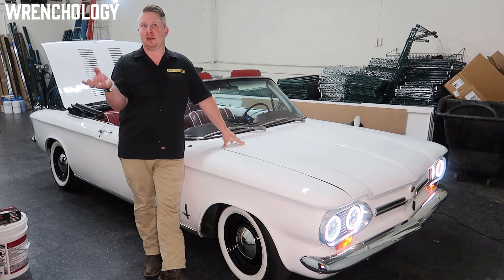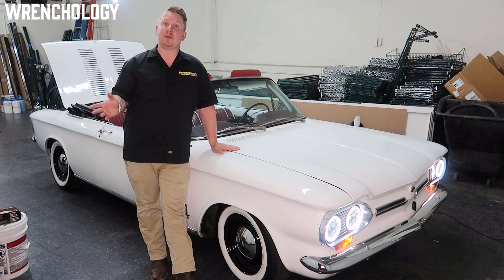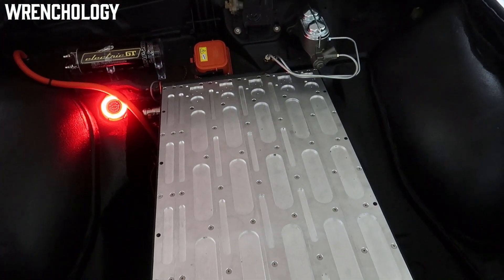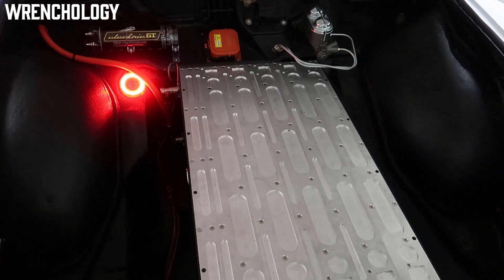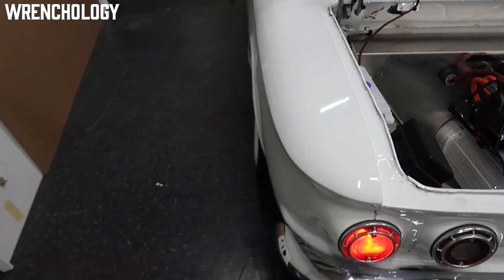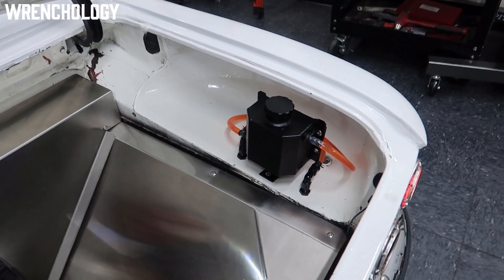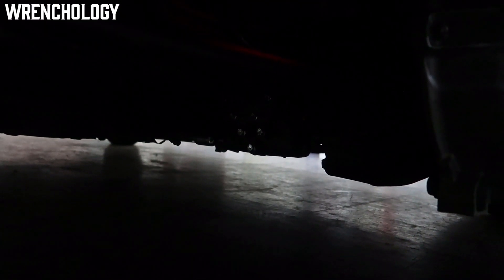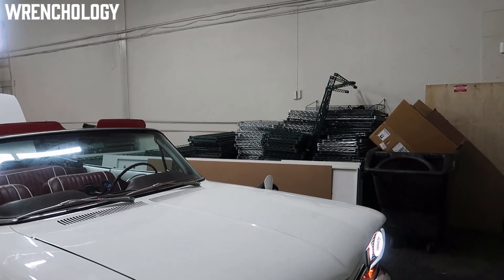Electrovair Summary Final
Overview before it went to paint. We have now put on over 2000 uneventful miles. Dialing in the SME controller for the Hyper9 has been fun and dynamic.